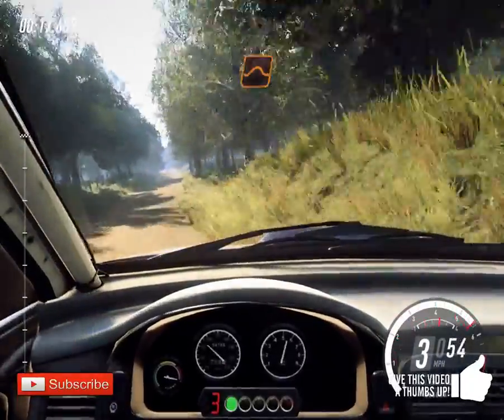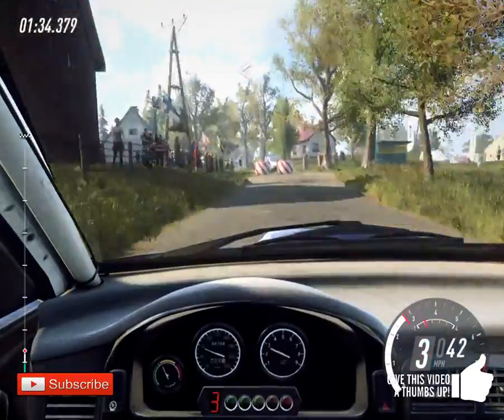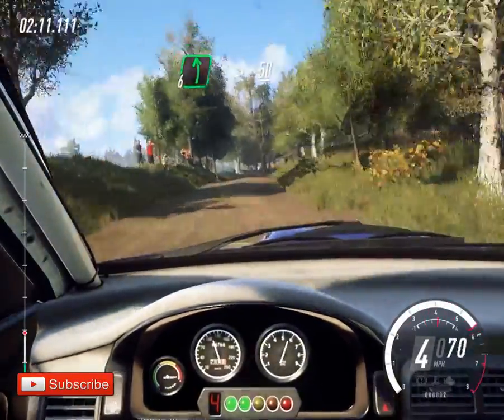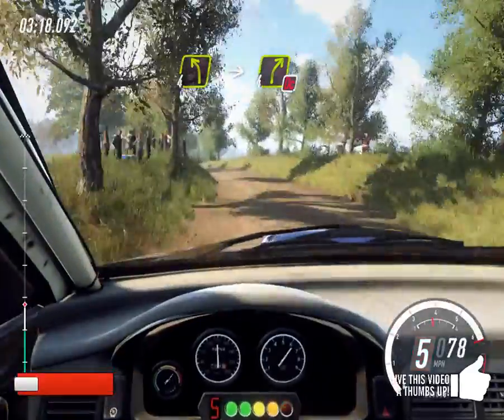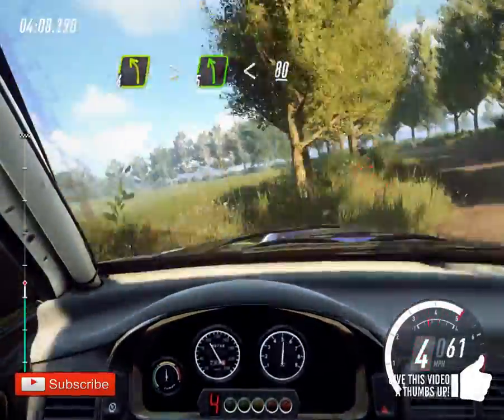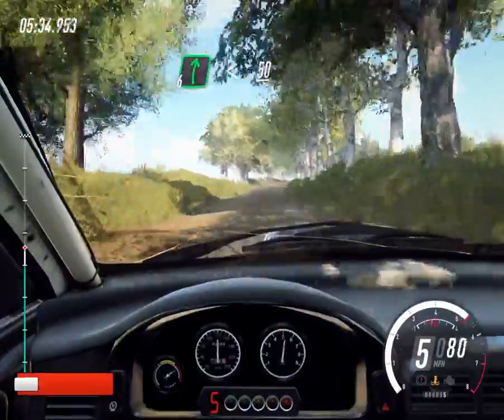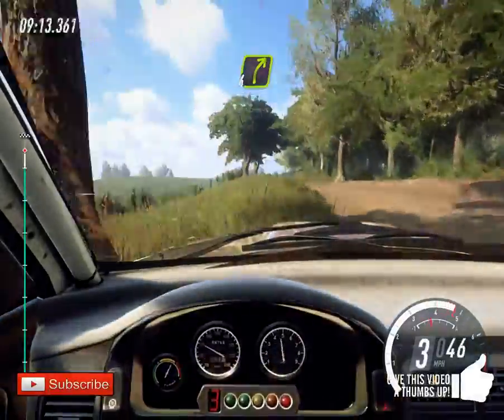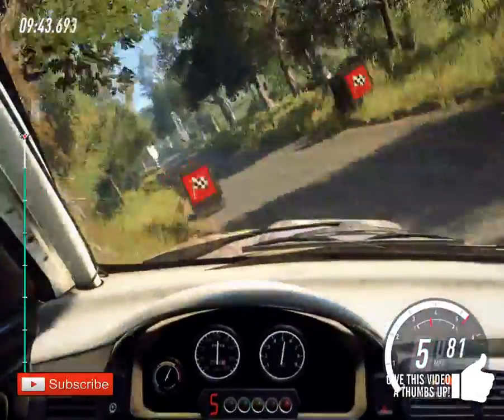DIRT RALLY 2.0 Subaru Poland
De volta após tar ausente nos rallys